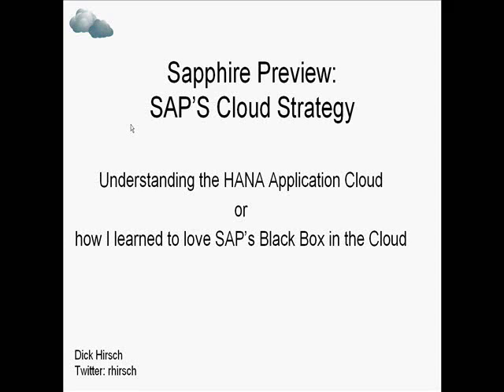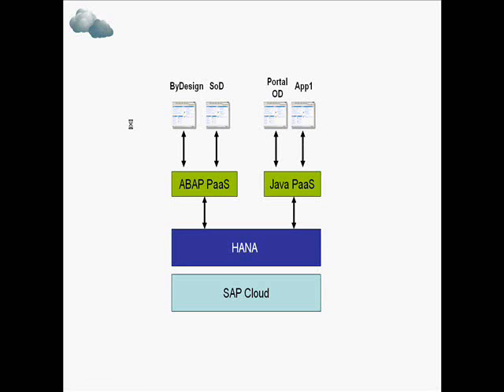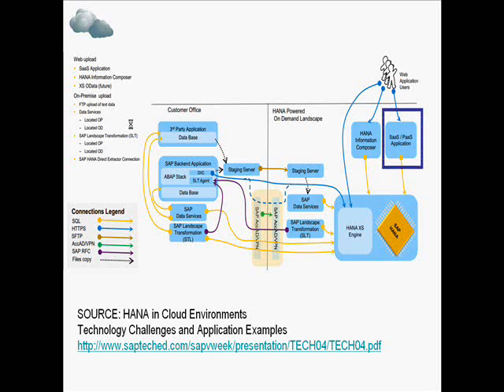Understanding the HANA Application Cloud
This presentation concerns the upcoming SAP Sapphire and SAP's Cloud Strategy. I look at the changing evolution of the role of HANA in the Cloud and related topics.